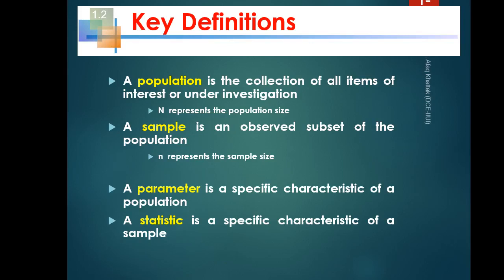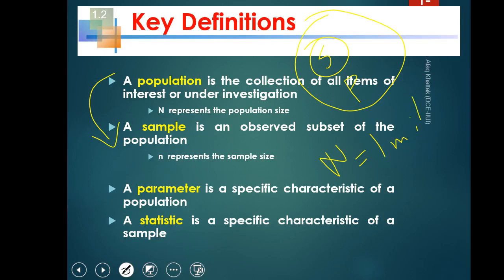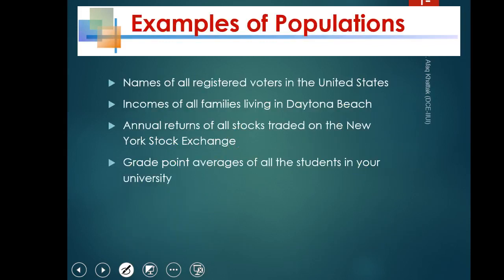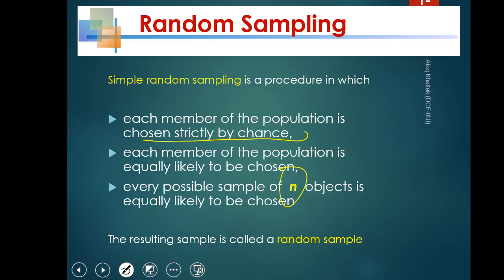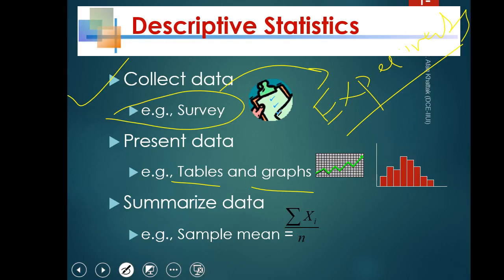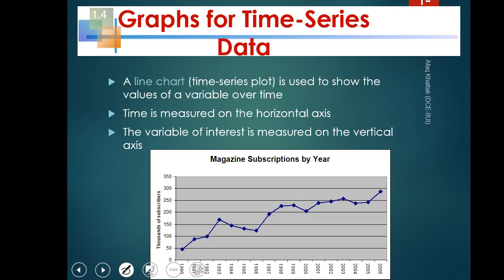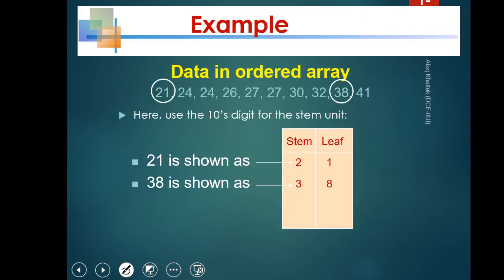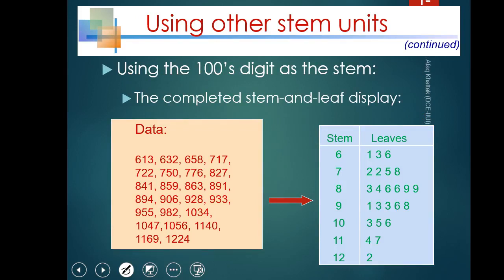Data Representation in Statistics by Dr Afaq Khattak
Lecture Content.
00:00 Introduction
00:26 Data Population Representation
05:38 population example
06:37 Sampling technique
08:24 Descriptive inferential Statistics
10:43  inferential Statistics
12:23 Time Series Data representation
14:09 Stem and Leaf Diagram